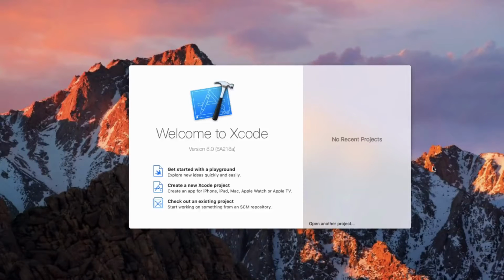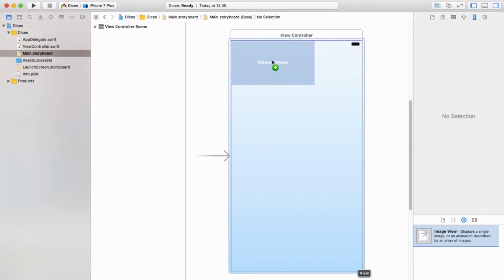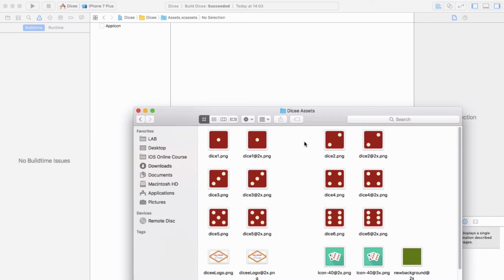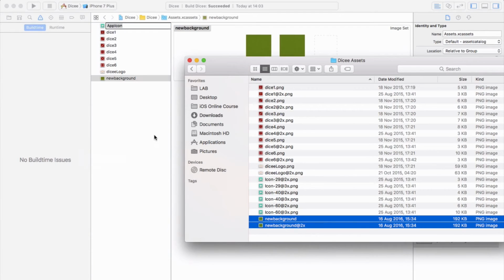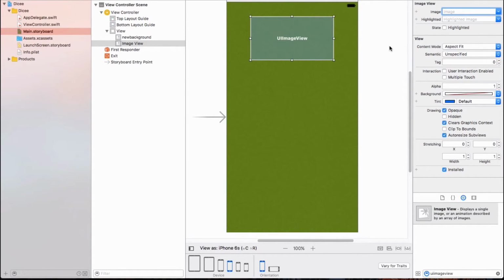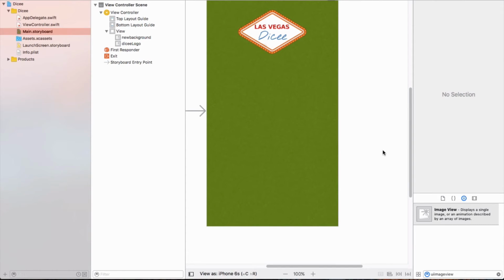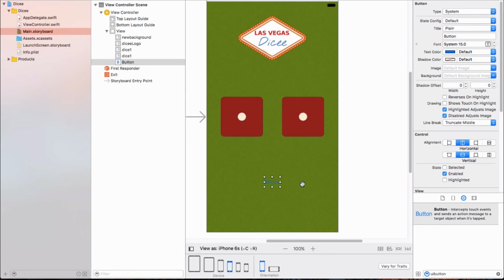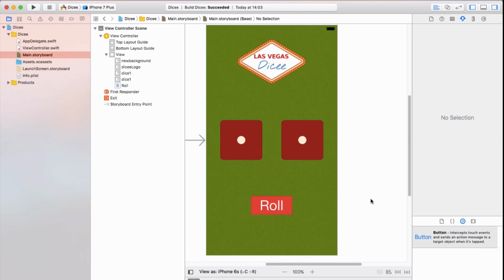How To Make an iPhone App - Ep 8 - How to Use Interface Builder (Xcode 8, Swift 3, iOS 10)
How To Make an iPhone App with No Programming Experience.
Tutorial 8 -How to Design an App in Interface Builder

In this lesson you’ll learn all about app design using interface builder in Xcode. Designing beautiful apps is one of the most important aspects of app development. It’s often overlooked in iOS tutorials, as most people focus on learning how to code. But in this day and age in order to succeed on the App Store, you have to make your iPhone or iPad app stand out.

Want to learn how code and make apps for iOS?

We’ve made these video tutorials just for you. The best part? You don’t need any programming experience. All you need is Xcode and a keen mind. We will take you through how to develop apps step-by-step. We’ll walk through the whole process of app programming from beginning to end.

We are the fastest way for people with no programming experience to learn how to code and how to make apps. Love playing with iPhone and iPad apps? Why not learn how to create them too? Do you want to quit your job and become an app developer? We’re here for you. Do you want to make your own games? We’re here for you!

► Learn iOS/Android Development. Check out the World's Best Online Programming School

► Join the conversation on Twitter! Follow us for daily app inspiration

Updated to the latest version of Xcode (Xcode 8) for making apps using Swift 3 for iOS10.